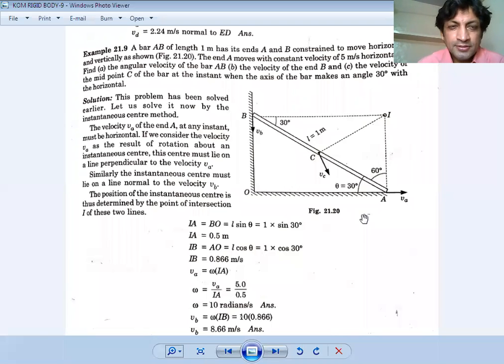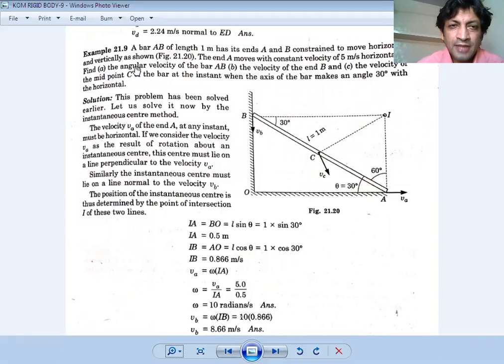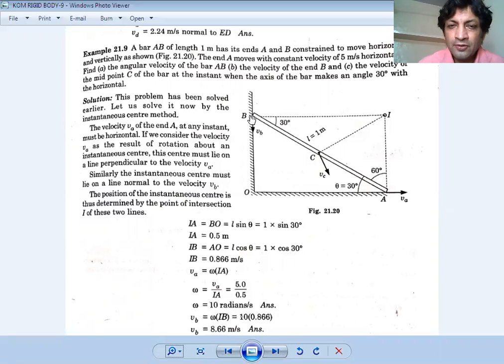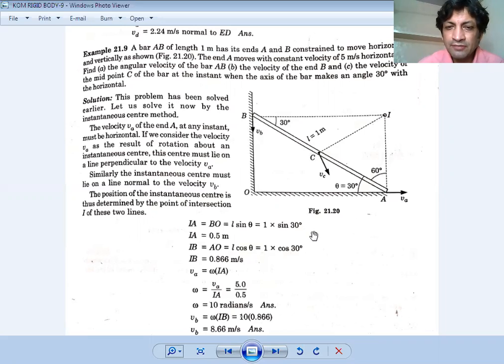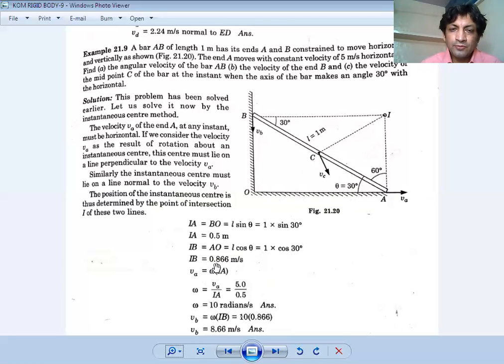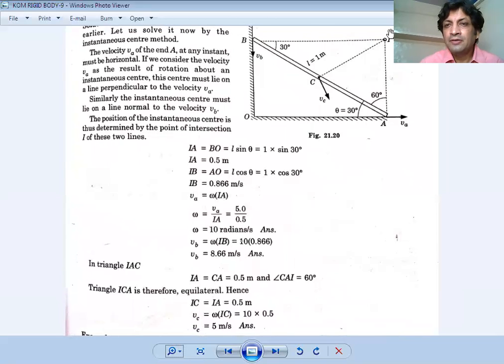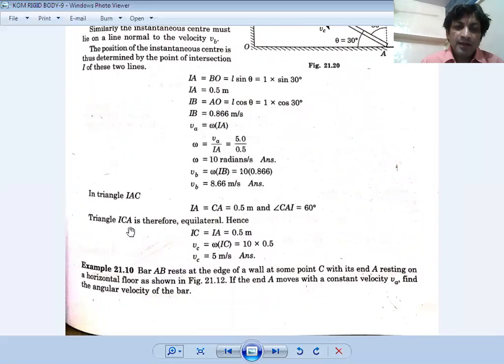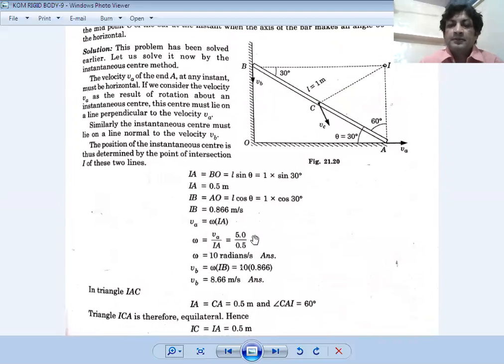ENGINEERING MECHANICS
KINEMATICS OF RIGID BODIES
PROBLEM ON SLIPPING OF BAR IN GENERAL PLANE MOTION